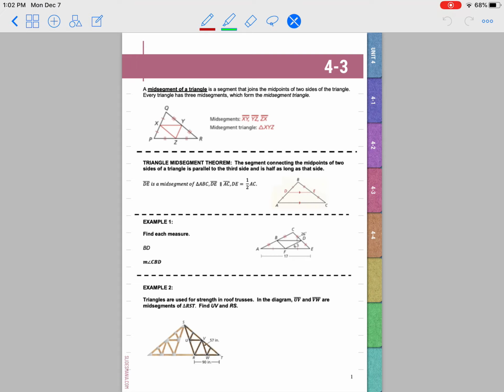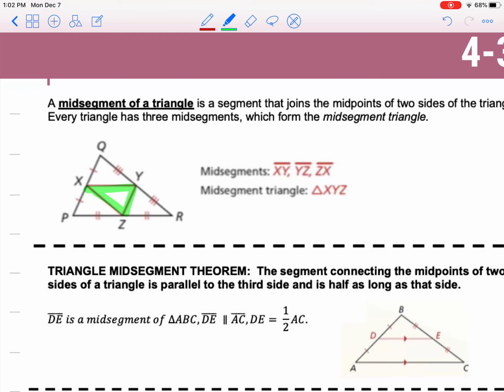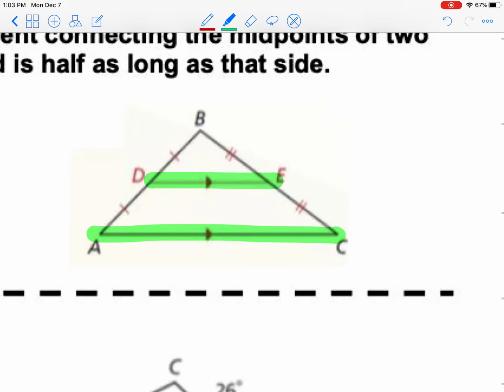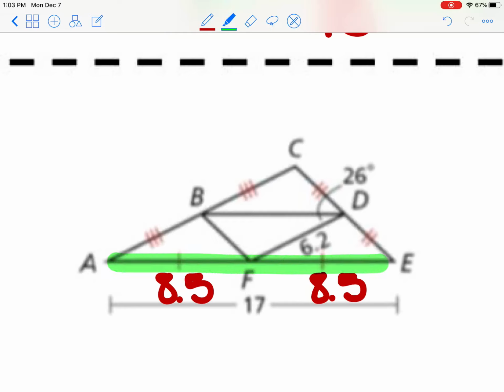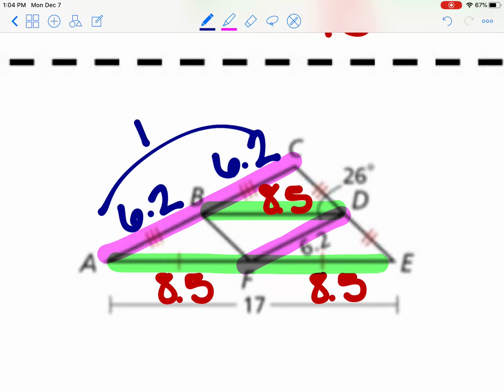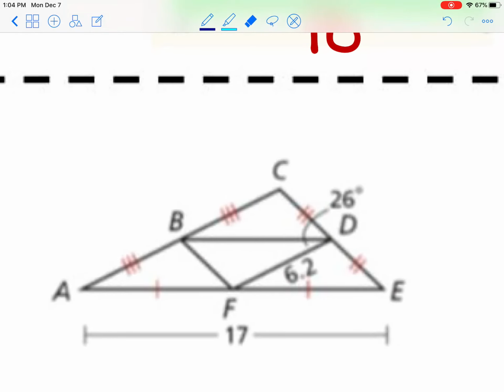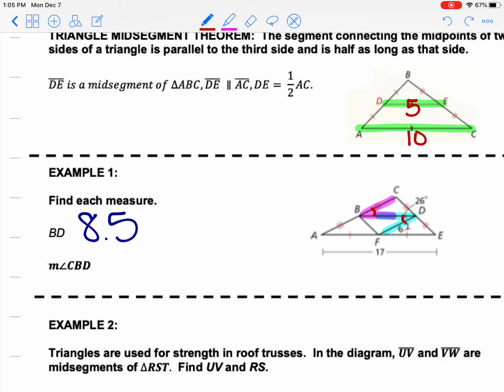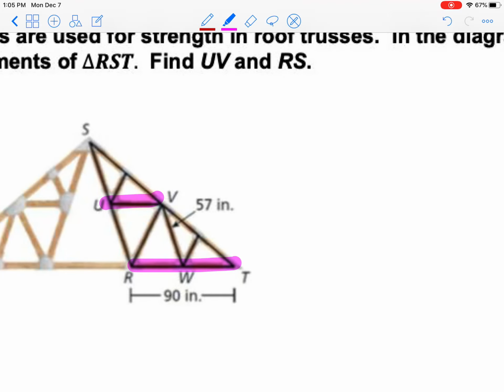4-3 Midsegments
4-3 Midsegments